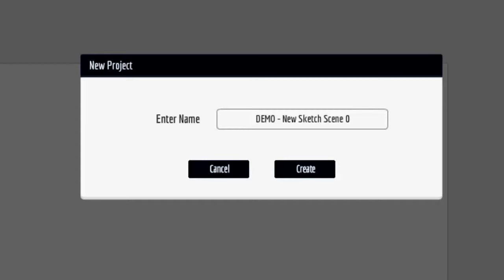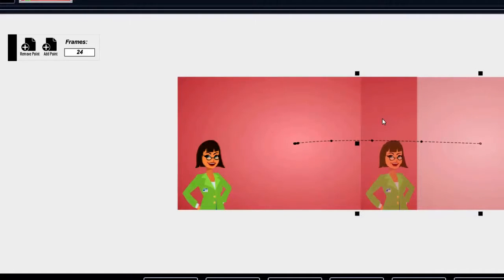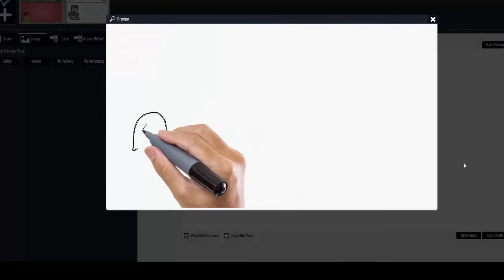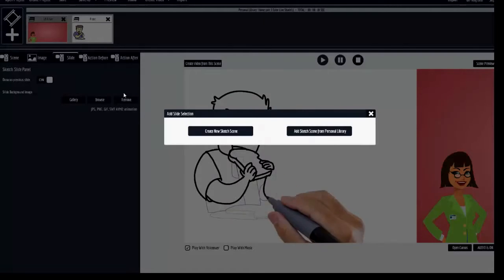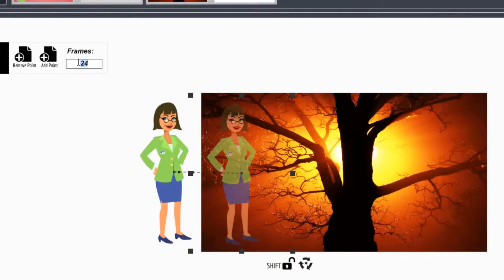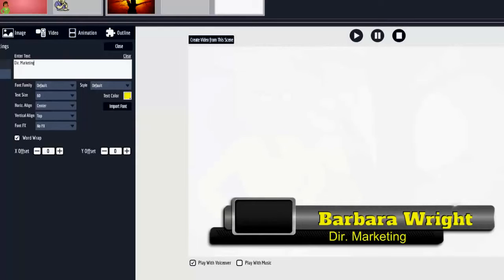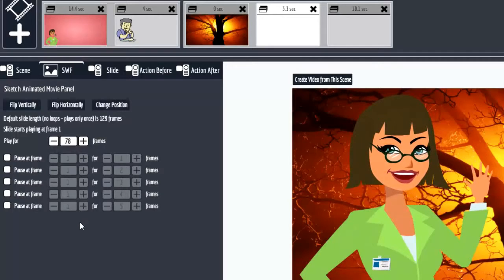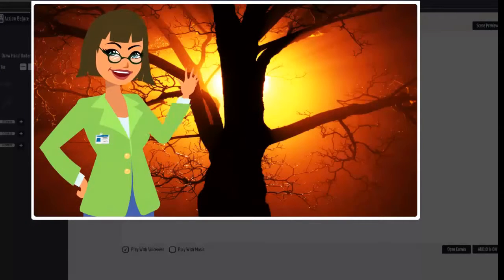Explaindio Video Creator Software - Explaindio Video Creater 2.0 Demo New Sketch Scene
The Explaindio software application is a brand new Video Production software developed by marketing professional Todd Gross. The software is created to provide the ideal blend in between 2 of the best selling video creating softwares launched in 2014 (Video Maker FX & Easy Sketch Pro)...
Now, Video Maker FX permitted users to rapidly develop animated videos that increased engagement and improved conversions through the power of animation. While Easy Sketch Pro enabled users to produce effective 'Whiteboard' based videos to generate optins and sales .

Explaindio Video Creator Characteristics?
- With Explaindio Video Creator, you can easily and rapidly develop professional appearing white boards, complete and animated motion HD videos. - It takes video maker fx that has actually pre-made animation built in and easy sketch pro that develops whiteboard sketch videos and combines both of them in one piece of software. - It includes high definition video backgrounds that are enabled for all animations & white boards scenes. - You can produce videos for any niche such as developing videos for health, physical fitness, and so on - Explaindio features traditional white boards for all niches such as cleaning services. - You will have the ability to utilize Complete HD video behind animations for company. - You can choose from 31 various sketch hands and huge characters library where you can pick parts to make your own sketch characters. - With websites you can import slides from other video creation techniques. - You can create videos to market regional businesses and get clients. - It includes a marketplace where you can get extra music, added graphics and additional design templates from professional designers. - You can develop high converting Item Testimonial Videos, Explainer Videos, Product Promotion Videos, Training videos, Viral advertisement videos, Marketing videos and Video Sales Letters. - You will certainly not need to spend your money to buy video design templates - Creating professional appearing videos will cause enhancing the engagement with your future and present clients. - Explaindio software application includes complete pre-made projects and Premade slide packs. - It turns you from being a video beginner into a highly seasoned video creator in just a couple of minutes.
Whether you enjoy email advertising, affiliate advertising, CPA, and even selling your own product online, Explaindio makes it simple, simple and super-effective to see results.The Explaindio software application is gearing up to be the best video creating software on the marketplace and there is a lot of buzz around it's launch.
Explaindio Video Creator Software will certainly be the most poweful video creator of 2015 due to the fact that it incorporates sketch animation and full motion videos for any sort of business.With HD video backgrounds enabled for all animation and white boards scenes... you can choose from 31 different sketch hands.